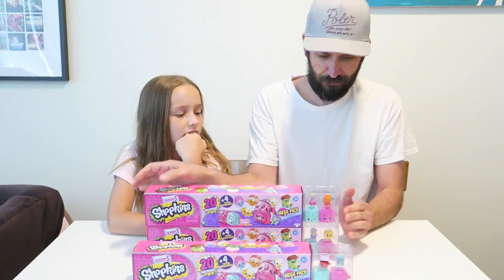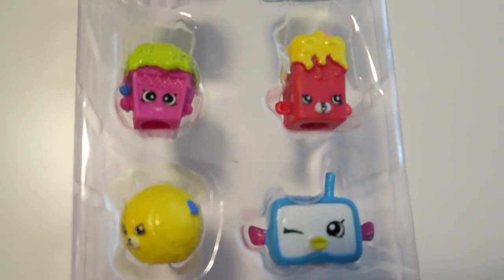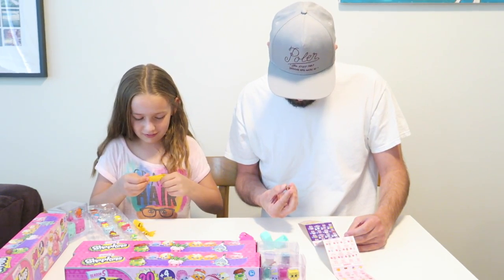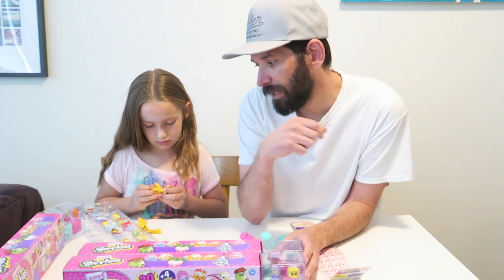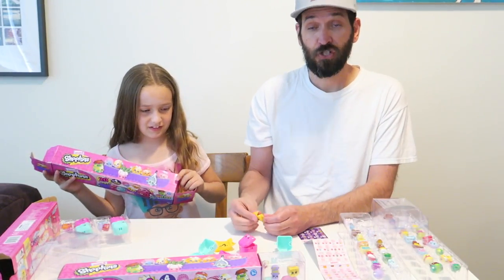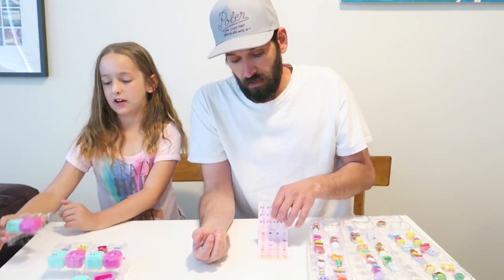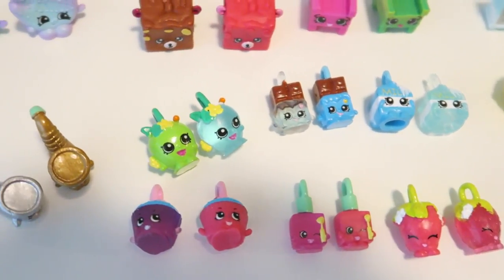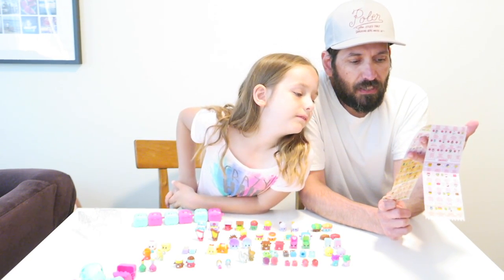SHOPKiNS SEASON 5 MEGA PACKS UNBOXiNG 60 SHOPKIN 3 MEGA PACK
SHOPKiNS SEASON 5 MEGA PACKS UNBOXiNG ViDEO 60 Shopkin total or 3 mega pack. Madison and her Dad UNBOX 3 boxes of Season 5 Shopkins MEGA Pack or MEGA Packs. Each Shopkin Season 5 Mega Pack contains 20 Shopkins and 4 Petkins backpacks.

Watch our SHOPKINS Season 5 Blind Bag UNBOXING Petkins FULL CASE of 30 PACKS Shopkins HAUL